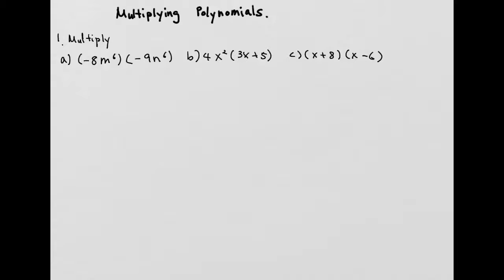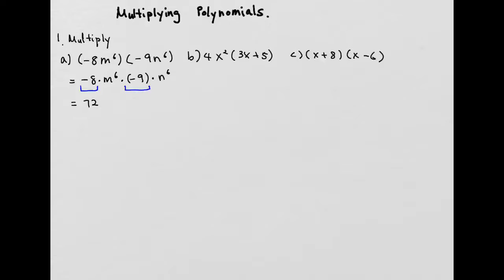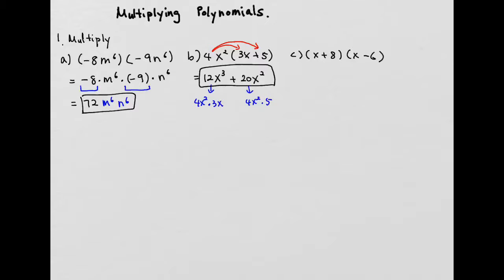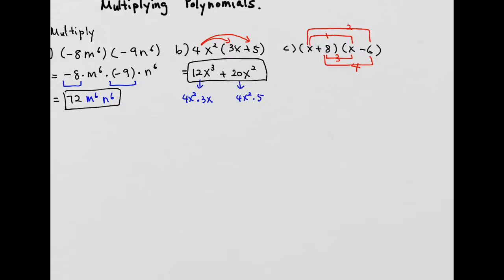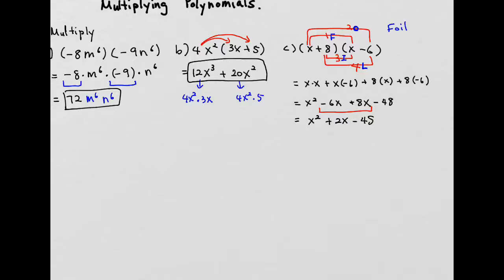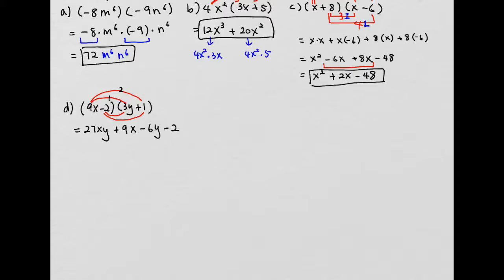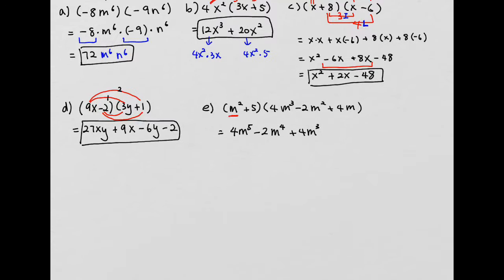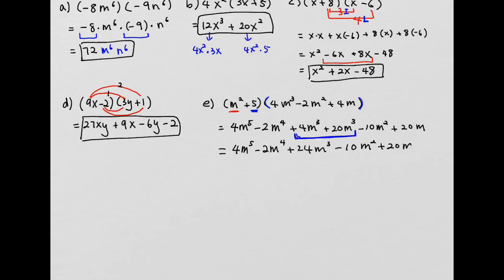M95 Multiplying Polynomials